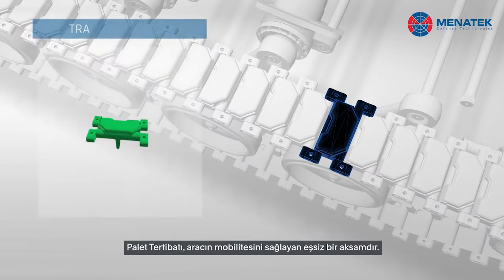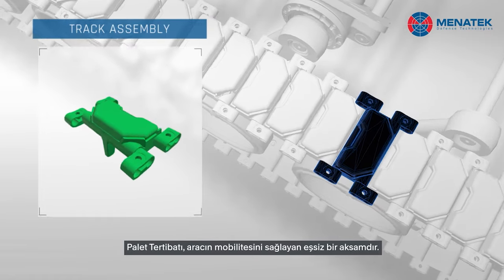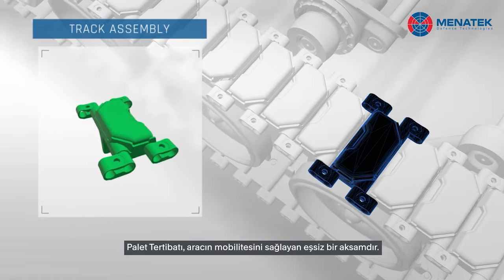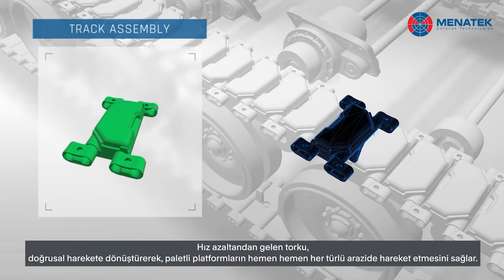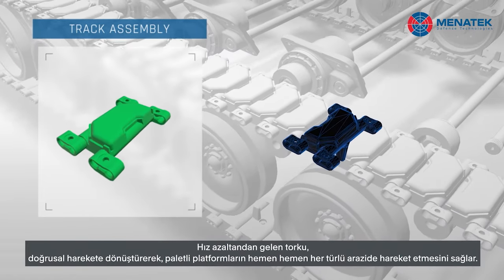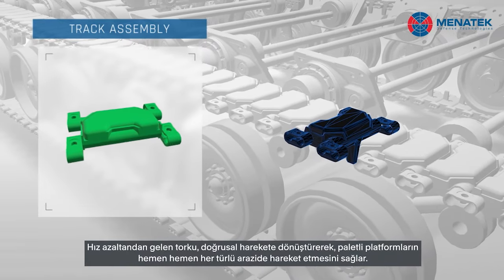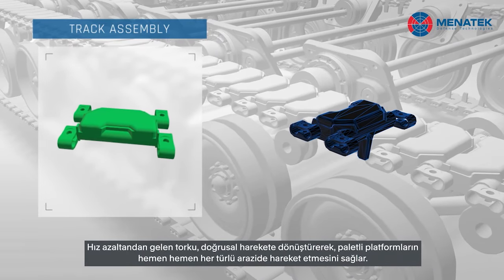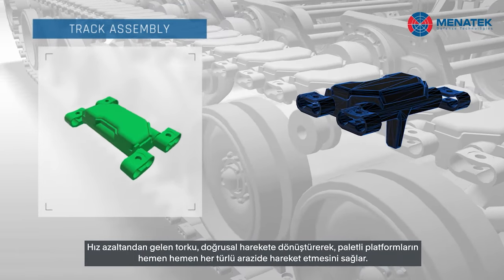Track Assembly | Palet Tertibatı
Let’s Go Over Track Assembly!

'' Track Assembly is a unique component which provides the vehicle mobility. By transmitting the torque coming from the final drive into directional movement, it enables the tracked platforms to move in almost all types of terrain. Track assembly composes of track body & pad, center guide, pins and end connectors.''

Palet Tertibatı’nı İnceliyoruz!

''Palet Tertibatı, aracın mobilitesini sağlayan eşsiz bir aksamdır. Hız Azaltan’dan gelen torku, doğrusal harekete dönüştürerek, paletli platformların hemen hemen her türlü arazide hareket etmesini sağlar. Palet Tertibatı, palet gövdesi, pad, yön çatalı, pimler ve uç bağlantılarından meydana gelmektedir.''